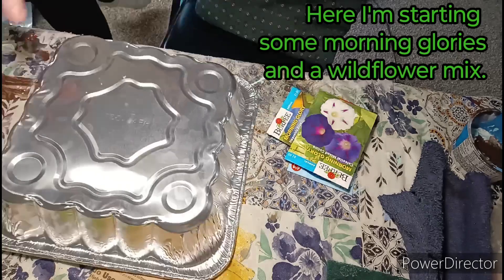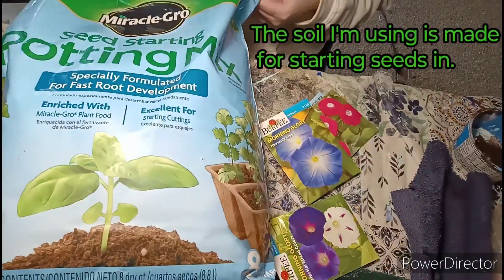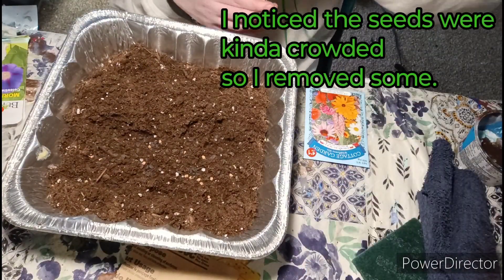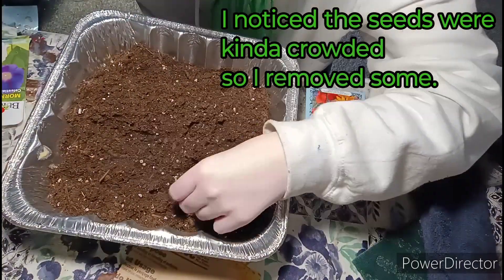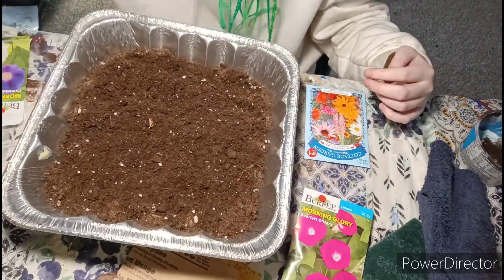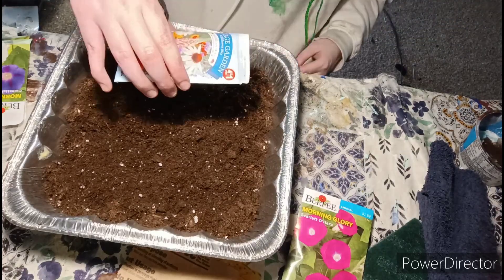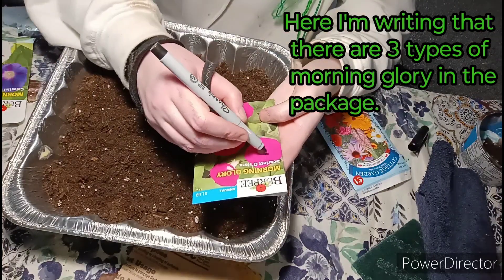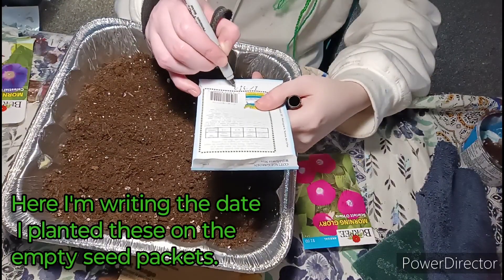Getting ready for spring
Here I'm planting some seeds. my goal is to attract pollinators.